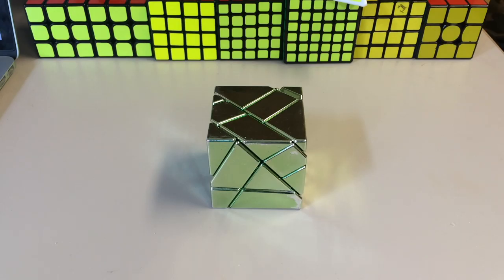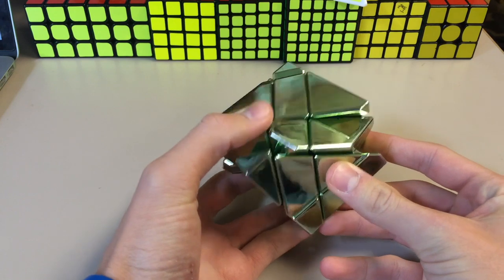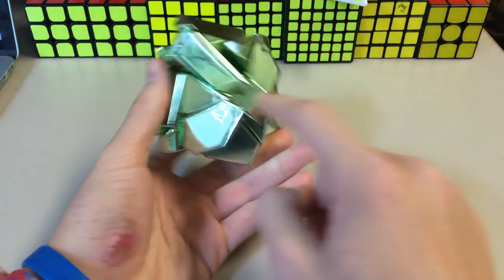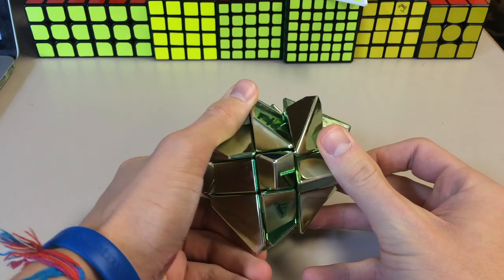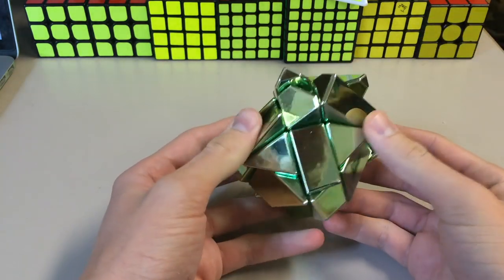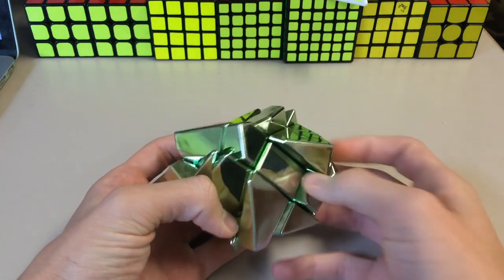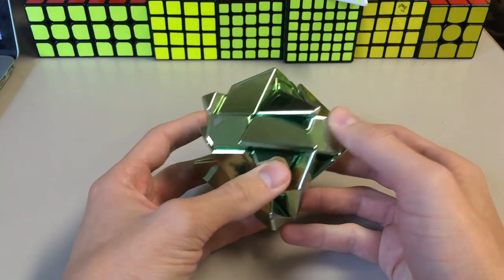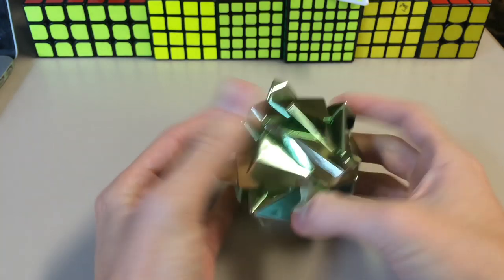Ghost Cube Walkthrough/How To Solve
I really hope this video helps out anybody having trouble with solving this amazing cube!

Matthew Dickman
University of Puget Sound
2429 Wheelock Student Center

Favorite APPROPRIATE phrase from last video:
User: Mitchminx
Phrase: Fabulous Turtle Geysers

Favorite INAPPROPRIATE phrase from last video:
User: ShaRd Soul
Phrase: Fucking Tom's Girlfriend